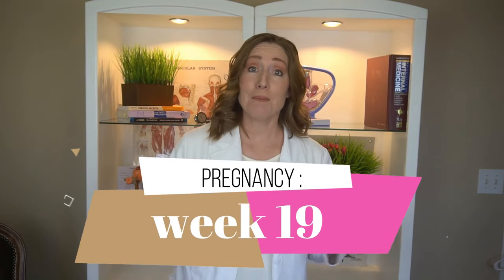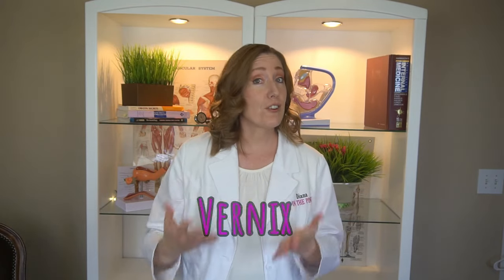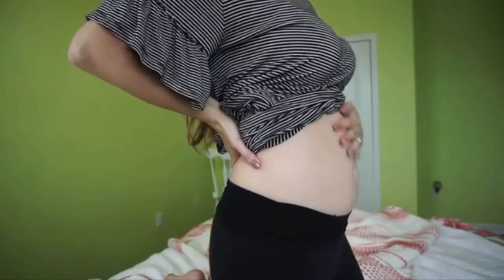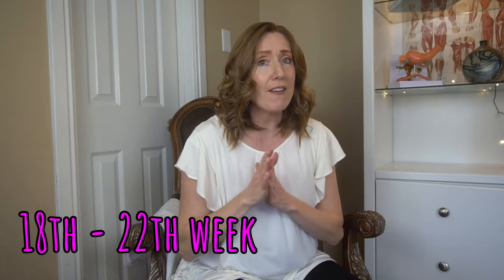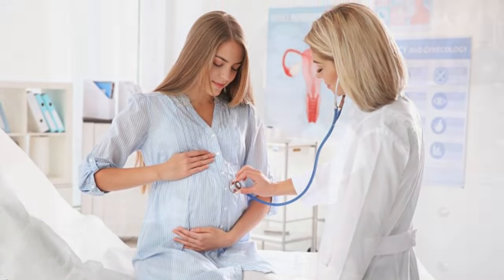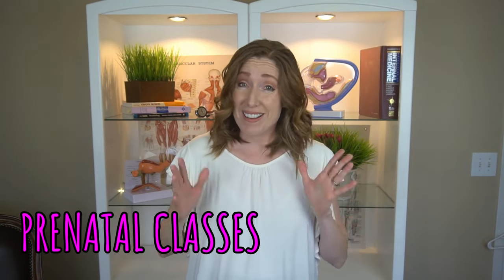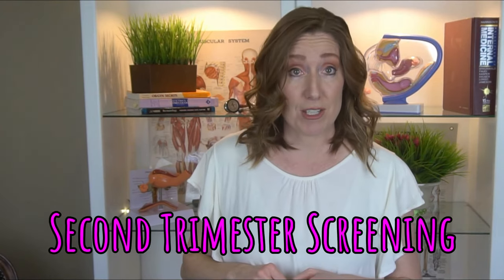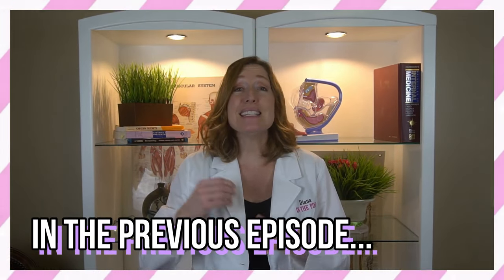19 Week Ultrasound | Position of Baby at 19 Weeks Pregnant | What is Quickening.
Week 19 of pregnancy.  We will talk about baby growth, common pregnancy symptoms, when you will feel the baby move (quickening), what you can expect at your next appointment.   Basically everything you need to know at 19 weeks of pregnancy.     My name is Diana. I'm a Physician Assistant specializing in women's health and gynecology.

Pregnancy Belly Band
Pregnancy ball
Maternity belt
Pregnancy C Pillow
Pregnancy pillow wedge
Cube pillow for in-between knees

My favorite diaper pail
My favorite bassinet

Other useful products you could use.
➡️Maternity Bra
➡️Preggie Pop Drops

The videos posted by Dianainthepink are for an educational or informational purpose only, and we are not liable for any harm or side effects if caused. You may use the remedies at your own risk.

About:  A quick overview discussing week 19th of pregnancy.   IN the second trimester of your pregnancy, you probably have a lot of questions. What will your 19-week ultrasound look like?  We will talk about symptoms you'll experience during week 19, how your 19-week old fetus is developing, what to expect at your first prenatal doctor's appointment.  Everything you would want to know about what happens during pregnancy at 19 weeks, we are going to talk about.  We will also talk about when you will feel the baby move, this is called quickening, and what is vernix.